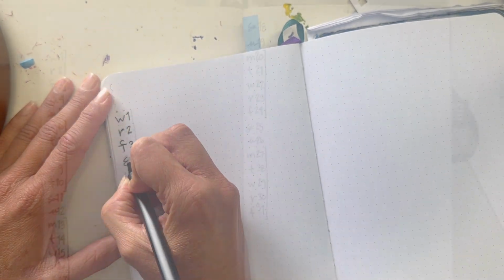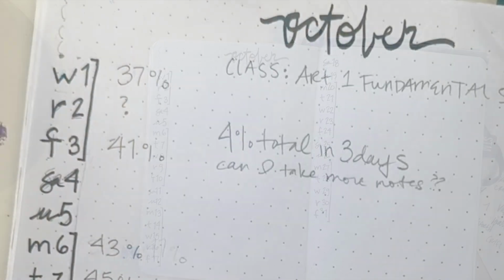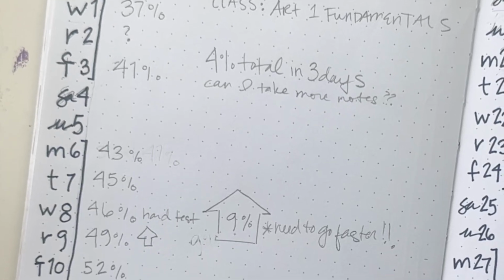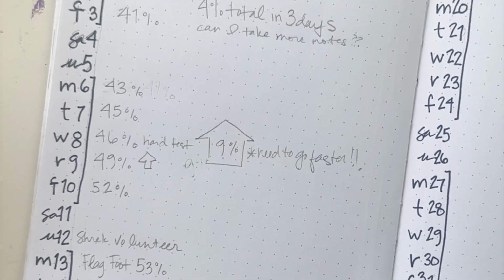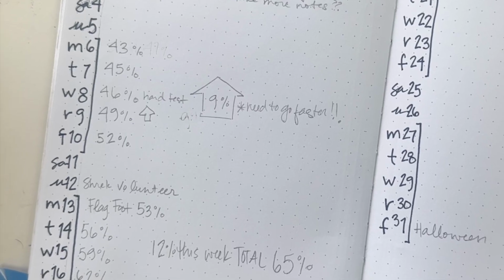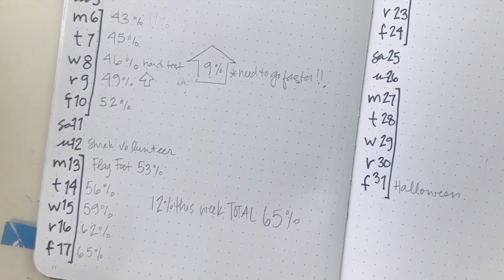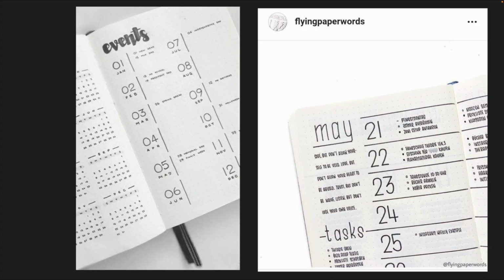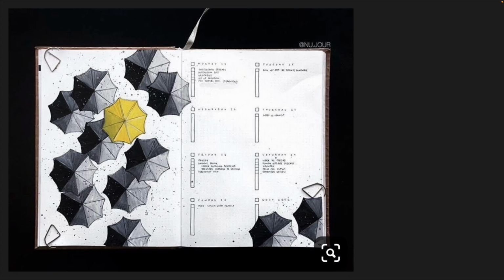Bullet Journal for EG